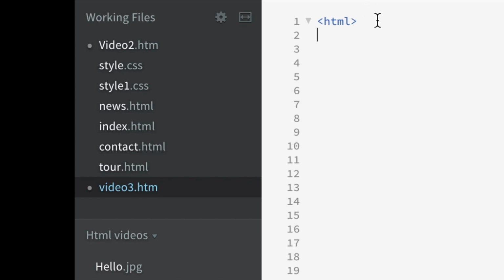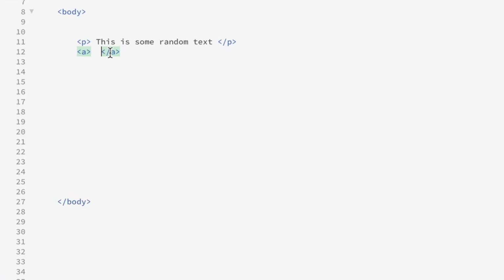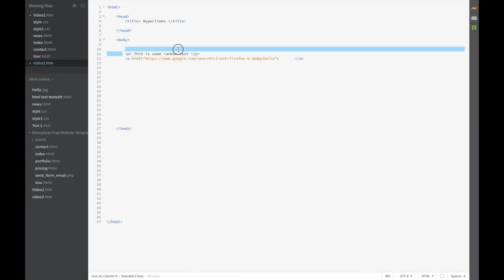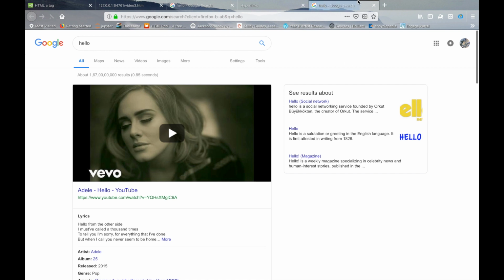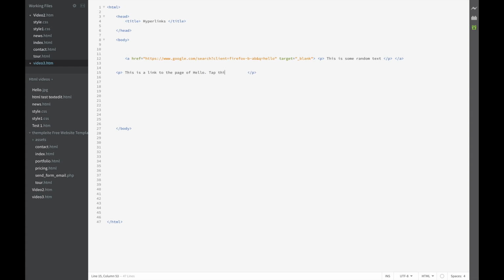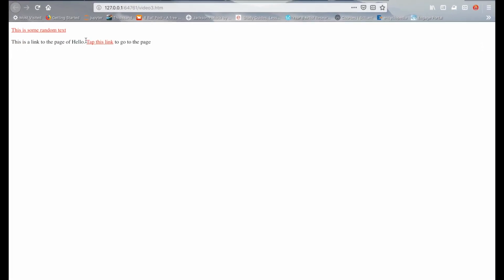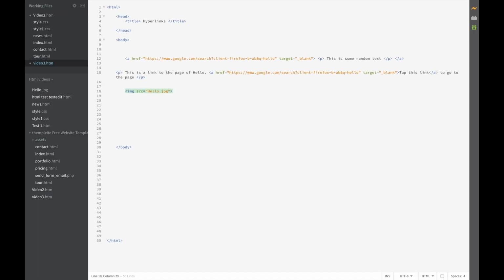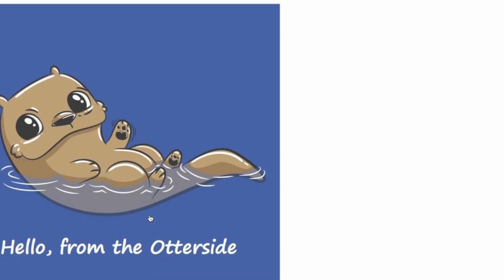HTML5 BASICS #3! The Short Masterclass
This is our third video of the series and we will be looking at the topic of hyperlinks on text and images alike! We will be looking at the basics of HTML5. It means a lot to me!!

Made by Kaushal Agarwal. It means a lot to me :)